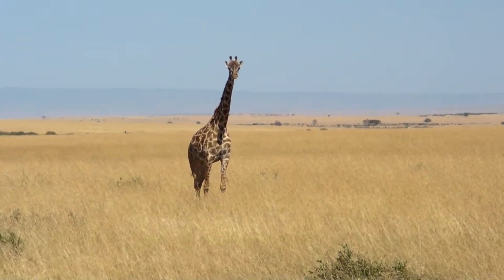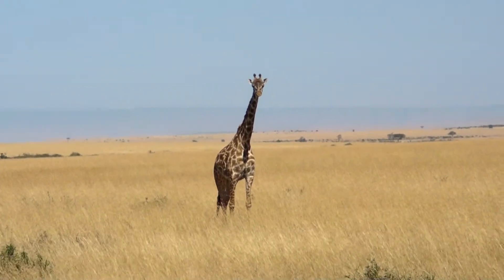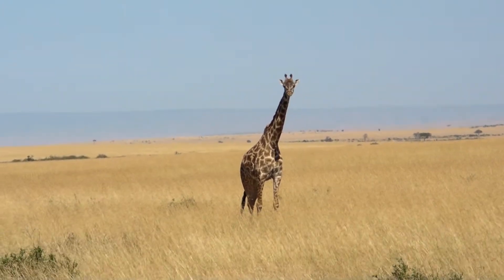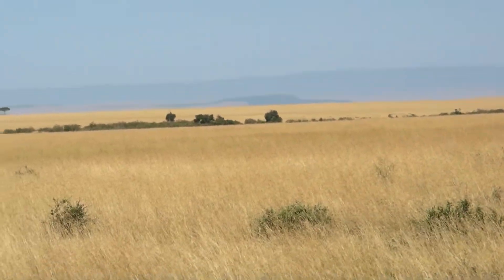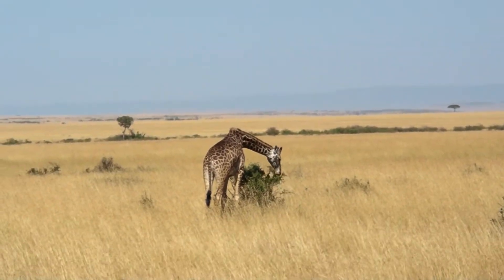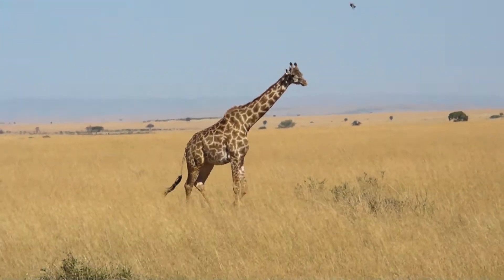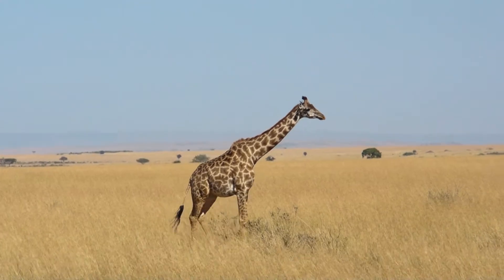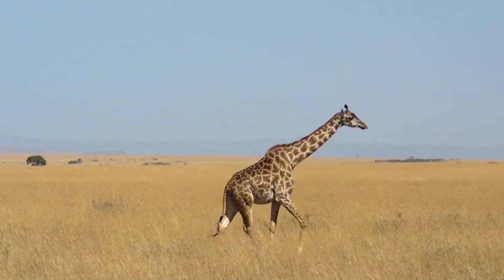Africa 2012b SANY0032.MP4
Giraffe on the plain.